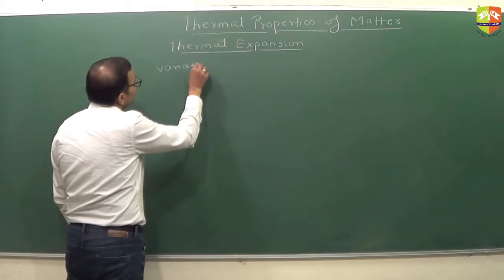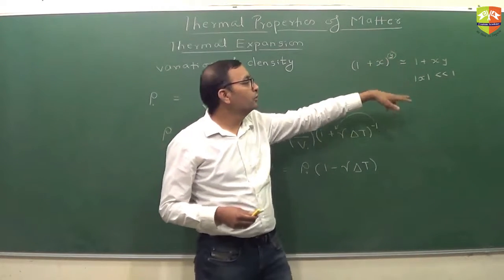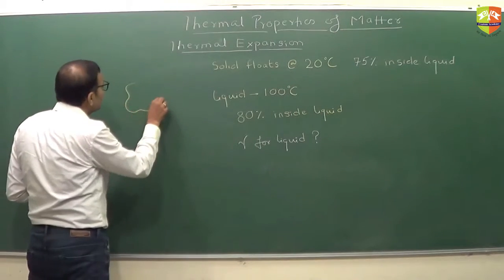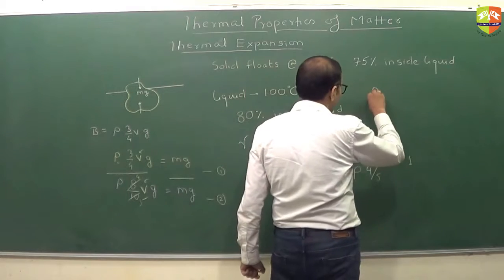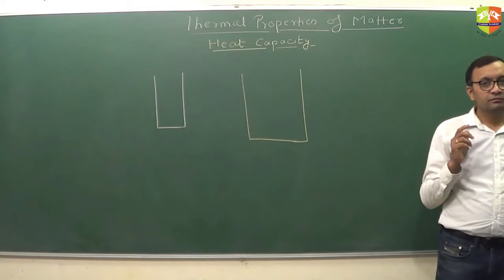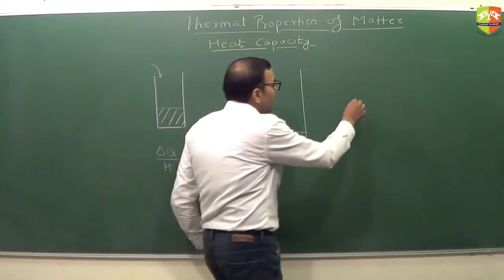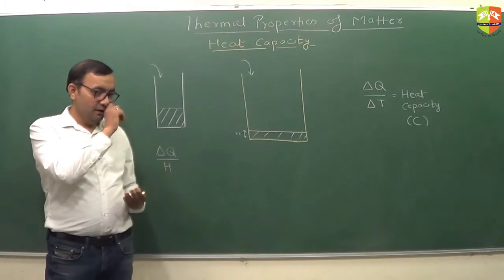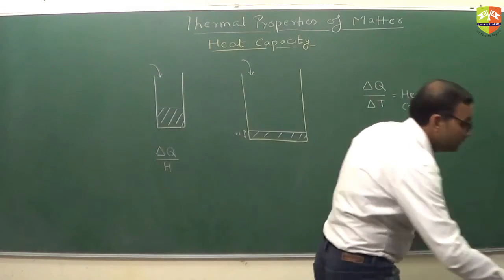Thermal Properties of Matter Part 5 Basics